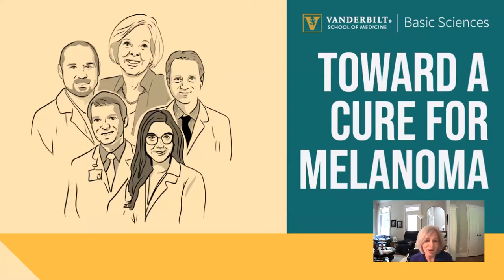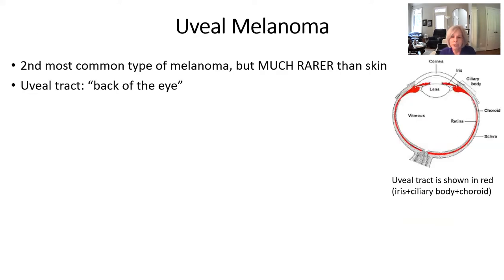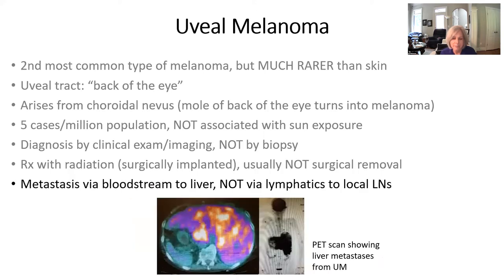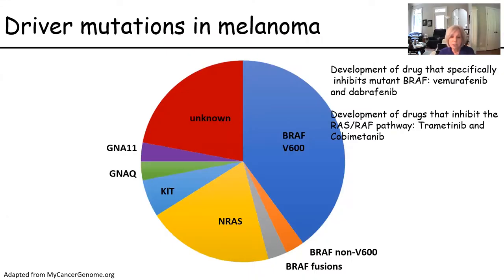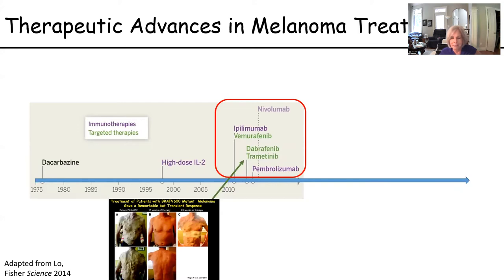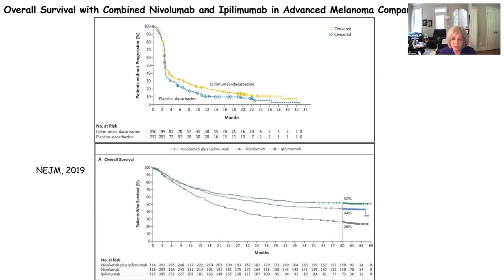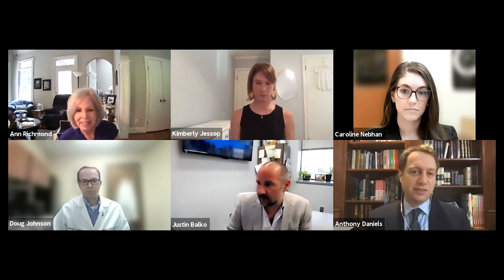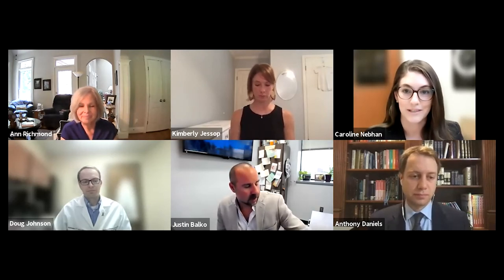Experts Discuss Melanoma Research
Experts discuss innovative research in melanoma and how it could move the needle towards less toxic treatments and better outcomes for patients. This panel was part of a monthly series from the Vanderbilt University School of Medicine Basic Sciences called Lab-to-Table Conversations.

Moderated by Ann Richmond, Ph.D., Ingram Professor of Cancer Research and professor of pharmacology, the panel features:

Justin Balko, Pharm.D., Ph.D., associate professor of medicine and pathology, microbiology and immunology, and Leader of Molecular Oncology, Center for Cancer Targeted Therapies Researcher

Dr. Anthony Daniels, M.Sc., M.D., assistant professor of ophthalmology and visual sciences, cancer biology, and radiation oncology

Dr. Doug Johnson, M.D., M.S.C.I., assistant professor of medicine of hematology/oncology

Dr. Caroline Nebhan, M.D., Ph.D., clinical fellow in hematology/oncology